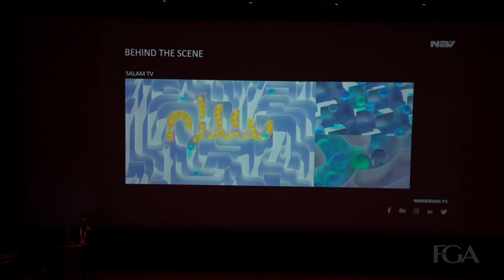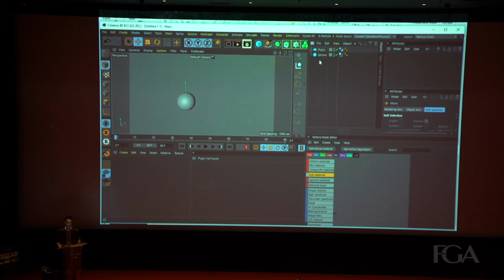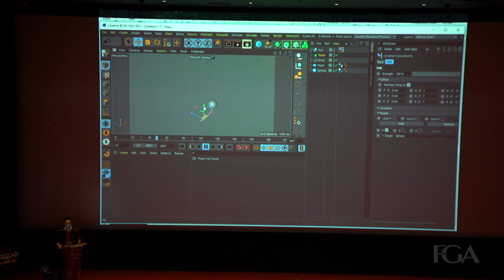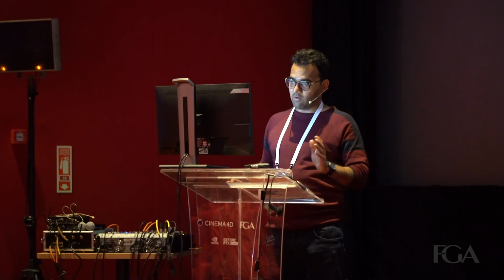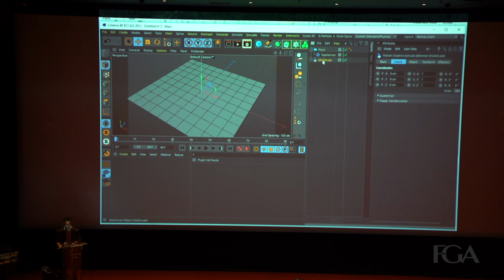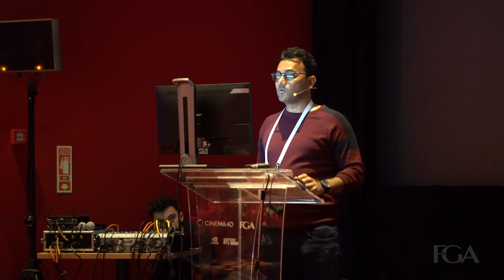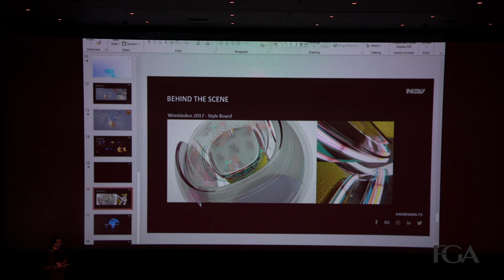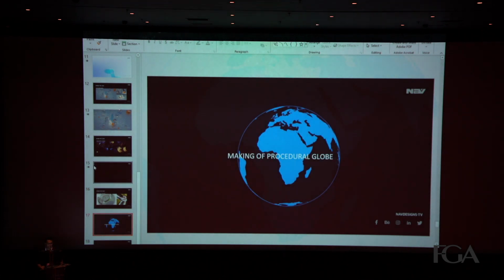C4D R21 Lansmanı - Muhammad NAVEED / Turkuvaz Medya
Geçen yıl ilki düzenlenen ve profesyonellerin yoğun katılımı ile gerçekleşen Cinema 4D Türkiye Lansmanın 2. büyük buluşması da Kanyon Avm Cinemaximum’da gerçekleşti. Yurt içi ve yurt dışından sektör devlerinin konuşmacı olarak katıldığı oturumlarda, kullanıcı deneyimleri ve yeni versiyonun geliştirmeleri anlatıldı. İlginiz için teşekkür ederiz.

Proje deneyimlerini paylaştıkları için teşekkür ederiz;
Maxon / Jonas PILZ
Turkuvaz Medya / Muhammad NAVEED
Kraken / Mehmet KIZILAY
Aixsponza /Matthias ZABIEGLY

Nvidia GeForce RTX Studio sunumu için Nvidia Türkiye'den Can US'a teşekkürlerimizi sunuyoruz.